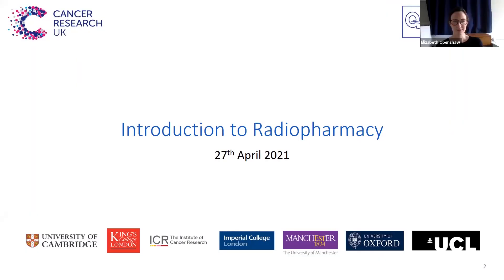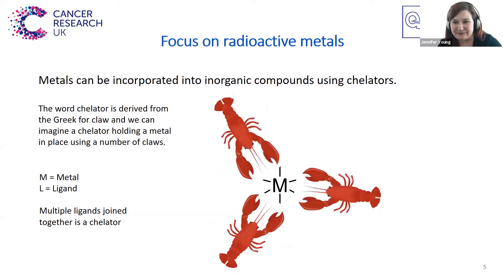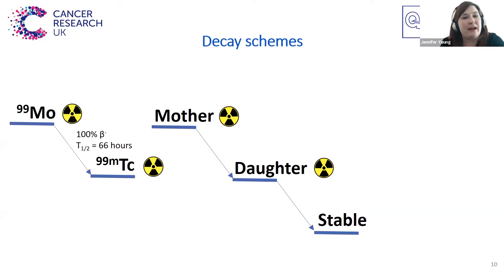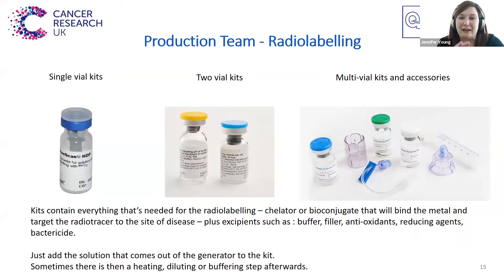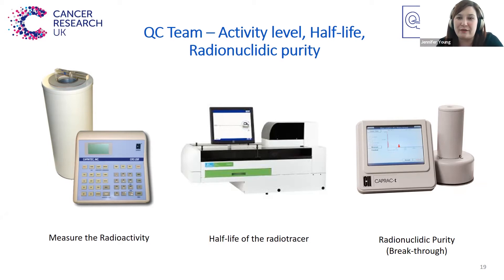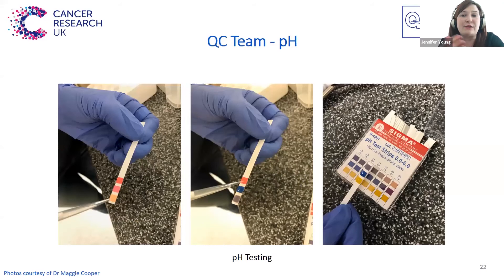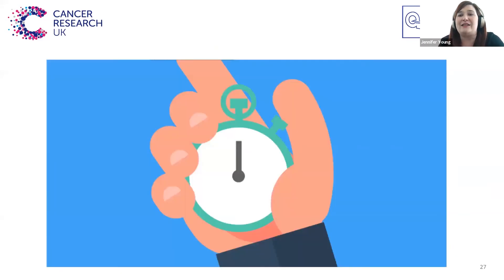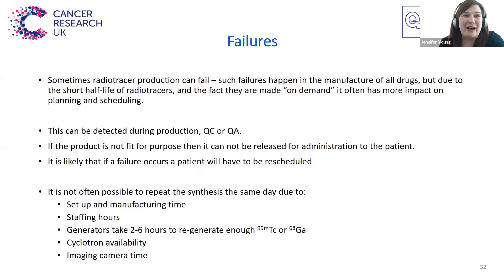NCITA Nuclear Medicine in Oncology Workshop – Introduction to Radiopharmacy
NCITA is a network of medical imaging experts and scientists across nine leading cancer imaging institutions across the UK, and we are building a unified infrastructure for discovery, validation and adoption of cancer imaging biomarkers into clinical trials and the NHS.

On the 27th April 2021, NCITA held a workshop on ‘Nuclear Medicine in Oncology’. The workshop provided a detailed overview of nuclear medicine in oncology, and a mix of researchers, students and managers joined the workshop to learn more about this area.

In the second of five talks, Dr Jennifer Young, Research Associate in Translational Radiopharmacy in the NCITA Imaging QA/QC unit (King’s College London) gives an ‘Introduction to Radiopharmacy’. Jennifer covers the aseptic manufacture of radiopharmaceuticals labelled with short life radionuclides, radiotracer design, the generation of radiometals within a radiopharmacy and generator production of radionuclides.  Jennifer also discusses quality control and quality assurance procedures, synthesis failures, and an overview of staff who work in radiopharmacy.